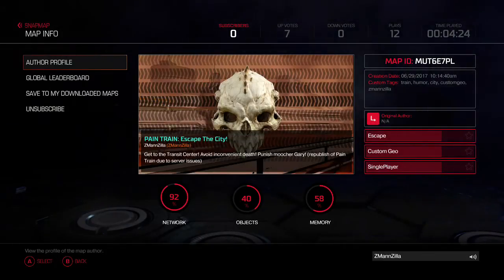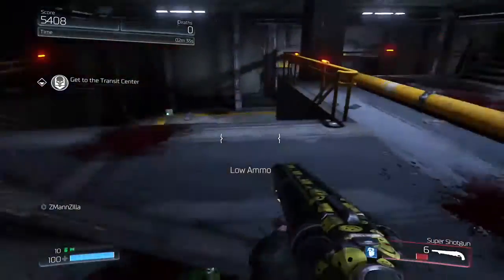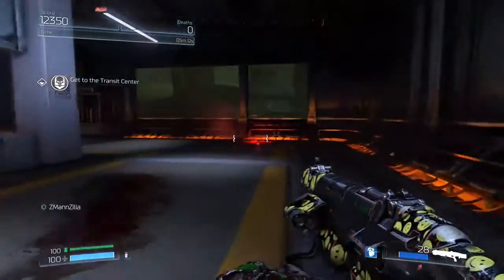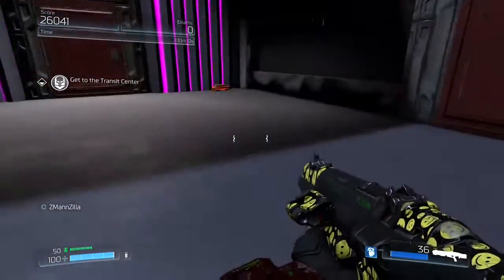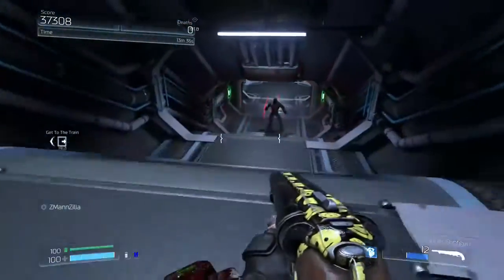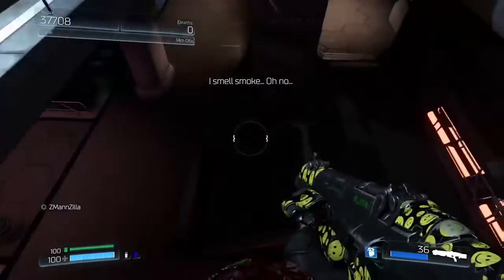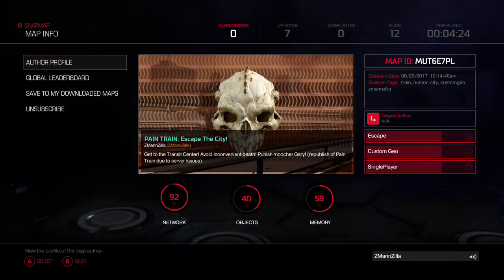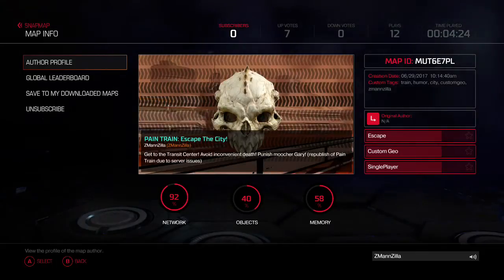STFU & PLAY: "PAIN TRAIN: Escape The City!" (No-Death Speedrun)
I had to republish my "Pain Train" map due to some server issues. So I decided to add a few little bits & bobs and then record a no-death speedrun.